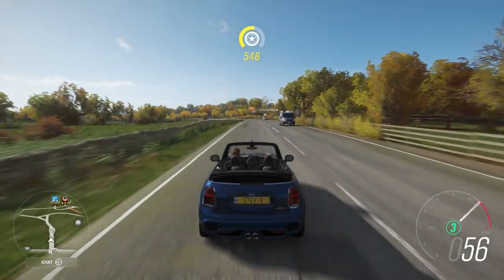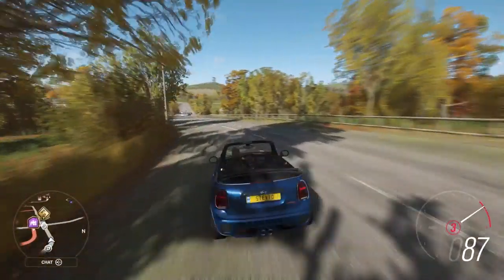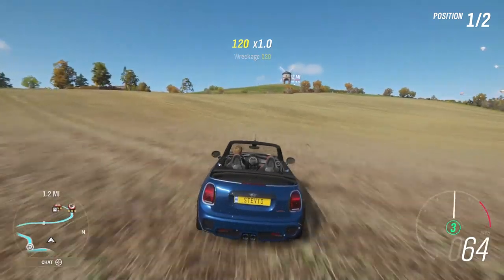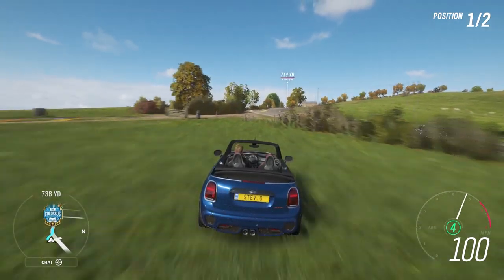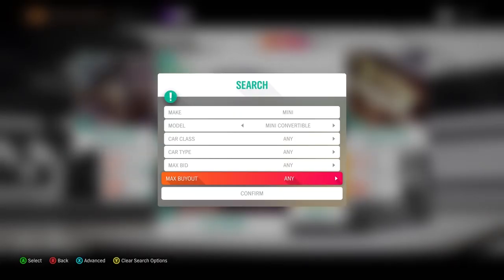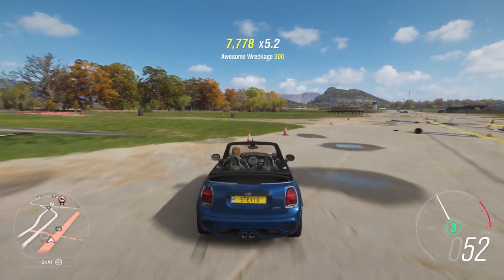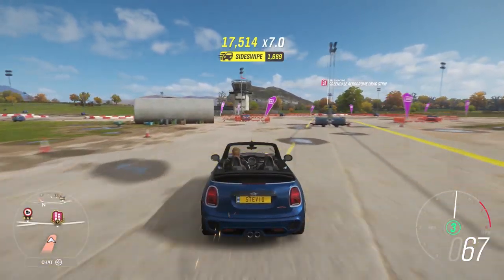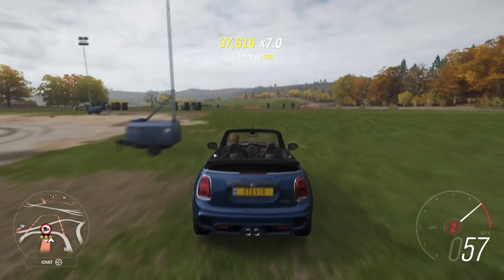Forza Horizon 4 RARE Cars How To Get Mini Convertible in Forza Horizon 4 Mini Convertible Unlock FH4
Forza Horizon 4 how to get the 2018 Mini John Cooper Works Convertible in Forza Horizon 4 February 2020! The Mini Convertible is one of the many Forza Horizon 4 rare cars. In this video I show you how to get this prior seasonal exclusive car as part of the Forza Horizon 4 Series 18 Update, and how to get it any time at the auction house. It currently as of January 29TH 2020 is a car worth 20 million credits in Forza Horizon 4, and it is a great skills car due to its Car Mastery and 7X skill multiplier. Here is the history of how you could unlock the 2018 Mini John Cooper Works in Forza Horizon 4:

Update/Series 9 Summer Seasonal Championship
Update/Series 18 Spring Playground Games

Forza Horizon 4 has a lot of rare and exclusive cars that have been added into the game as seasonal rewards, Forzathon Shop cars, gifted cars, and so on. For beginner Forza Horizon 4 players, it probably is tough to keep track of the cars, how to get the rare ones, auction house prices and rarity, and so forth. I really hope everyone finds this video to be helpful or useful in one way or another! Any questions, just ask! - Stevio2175